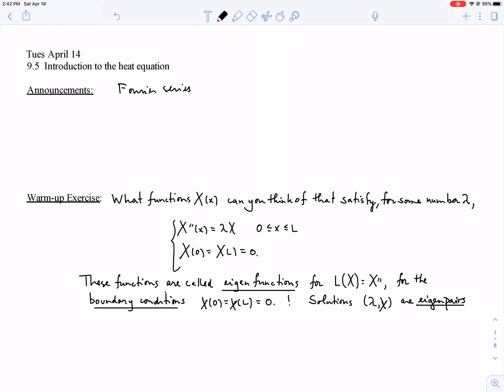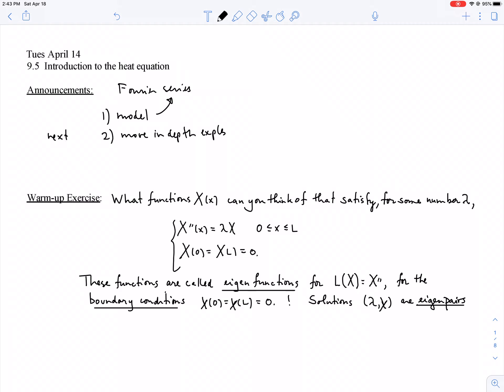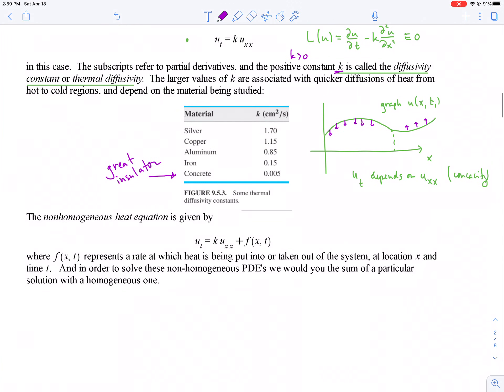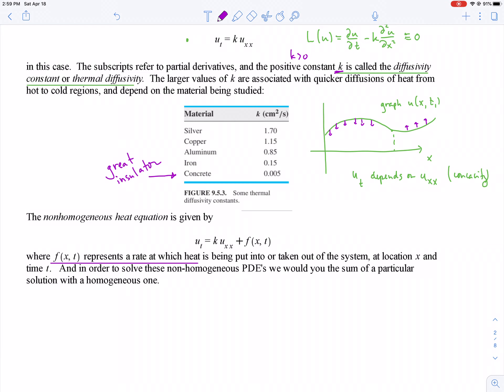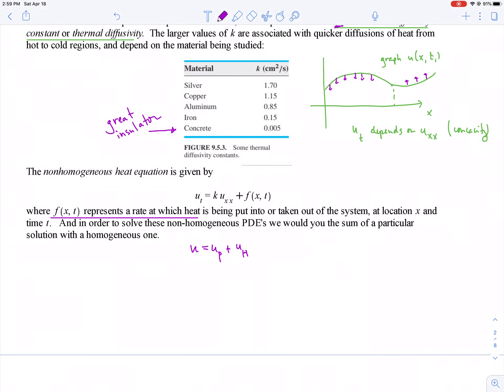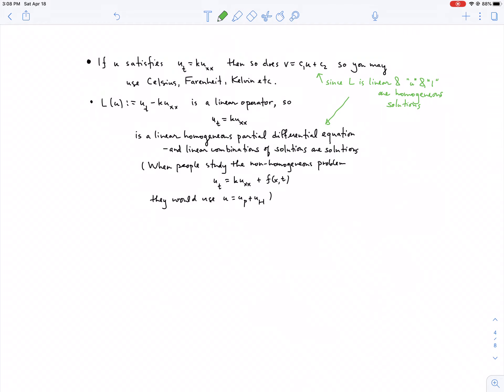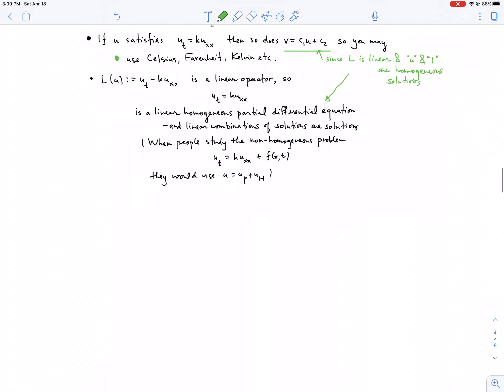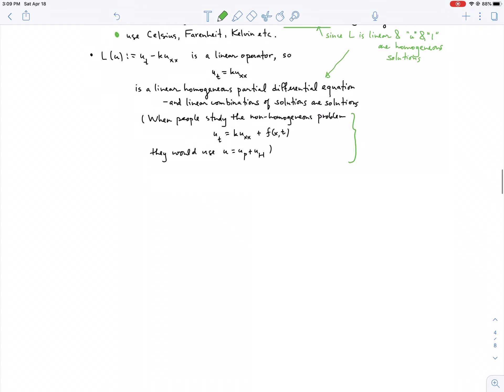The 1-space dimension heat equation and product solutions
We model one-dimensional heat flow with heat flux proportional to temperature gradient, in order to derive the 1-space dimension heat equation.  For the homogeneous heat equation we find the natural product solutions for type 1 and type 2 boundary conditions, i.e. fixed temperature and zero heat flux.  This leads to Fourier sine series or cosine series to solve IBVP's - initial boundary value problems.  At the end of the video we watch an easy to make Desmos movie showing two heat flows - one each for type 1 and type 2 boundary values.